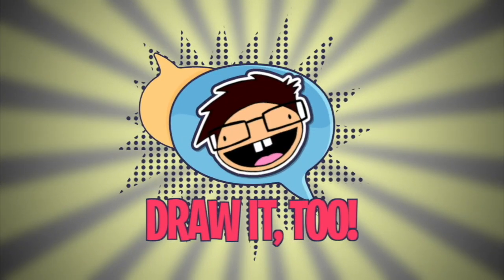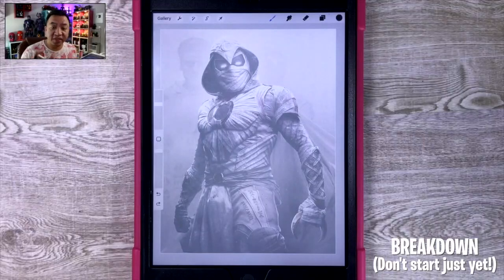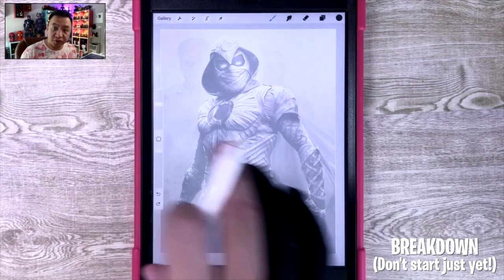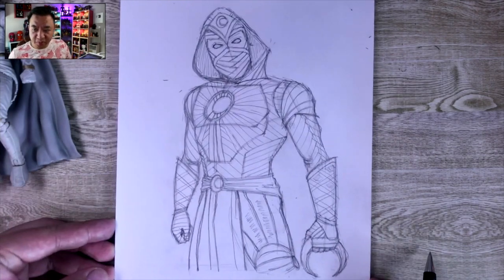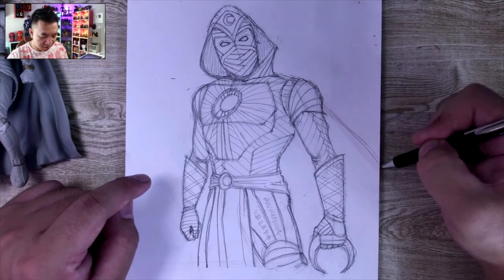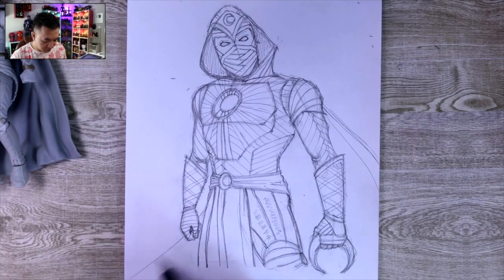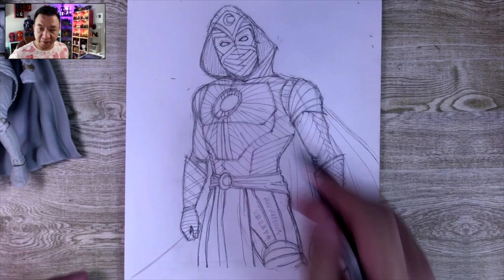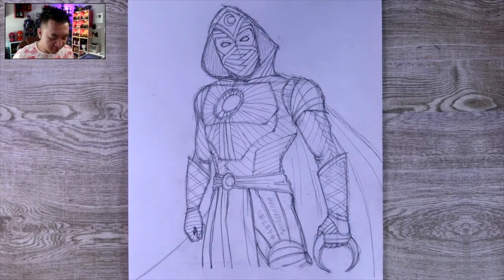How to Draw MOON KNIGHT | Narrated Step-by-Step Drawing Tutorial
This is my first drawing tutorial in a looooong time! I'm slowly making changes to the format of the drawing videos, so please be patient while I find my groove again.

Happy drawing!
Ramny

Ink pens

1. It’s currently trending
2. It’s a very well recognized character
3. It’s from a movie/TV show/book/comic/video game that’s currently out or soon to be released

● SOCIAL MEDIA ●

● MERCHANDISE ●